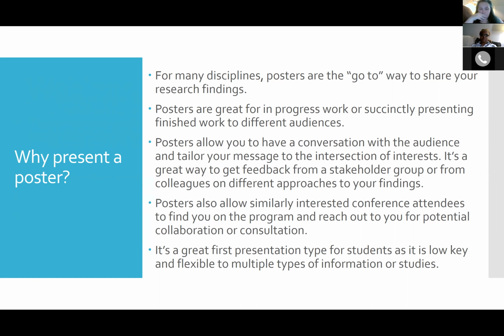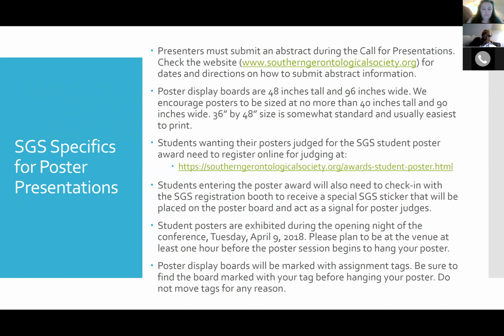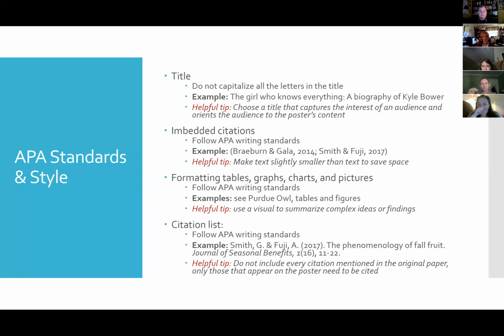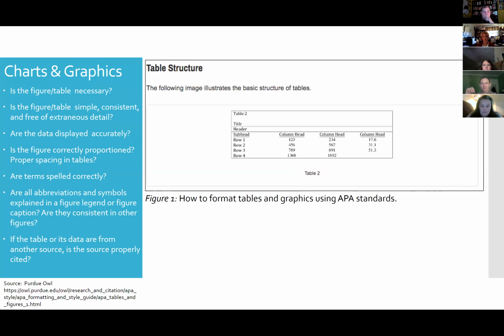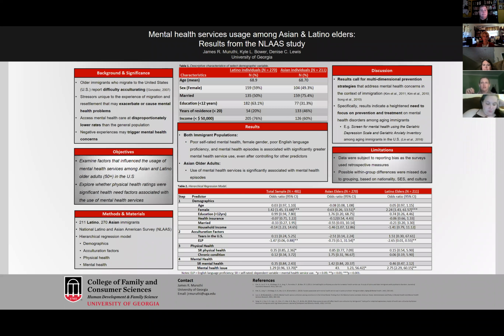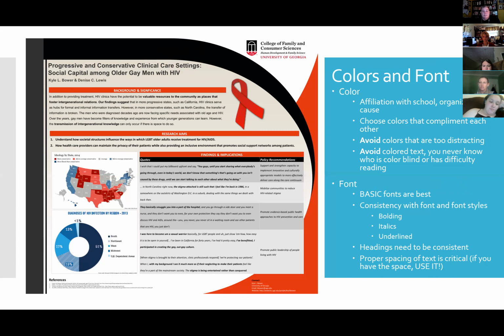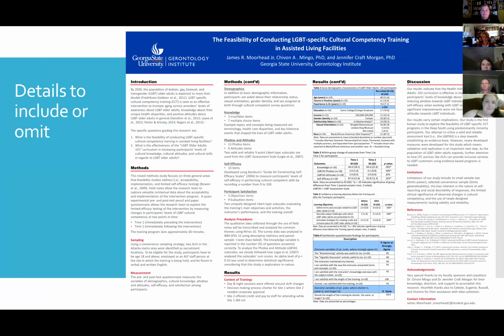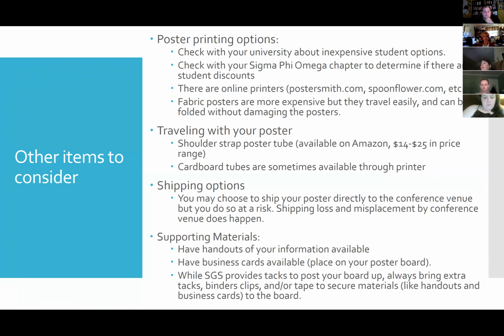Poster Presentations for Conference: Construction and Information - SGS 2018 Webinar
This webinar presents a comprehensive information session conducted by Dr. Jen Craft Morgan, Dr. Kyle Bower, Debby Yoder, and Lee Ann Ferguson. This webinar was held by the Southern Gerontological Society on October 18, 2018. Additional instructions and attachments including the stand-along PowerPoint slides and APA information pertaining to poster presentation can be found on the Southern Gerontological Society's website under the video resources tab.